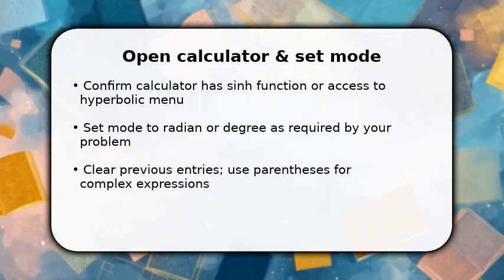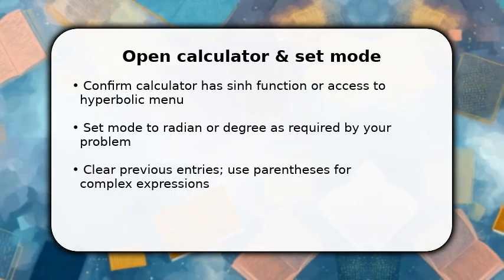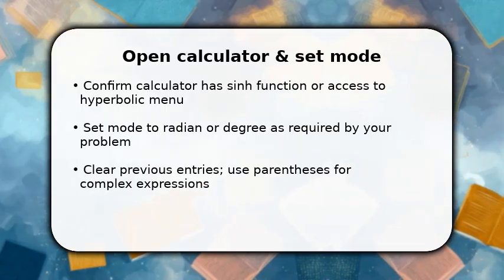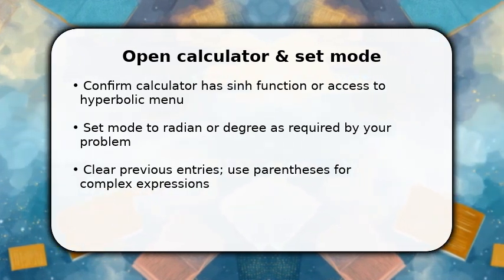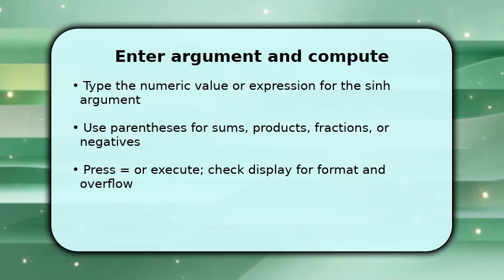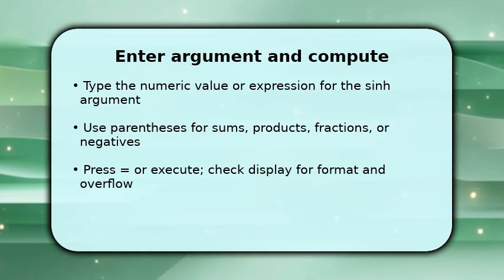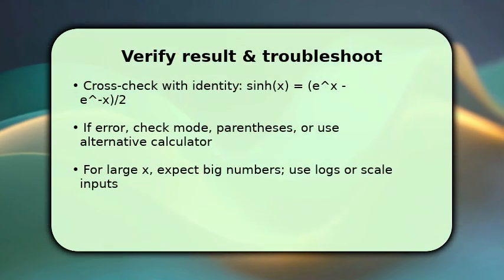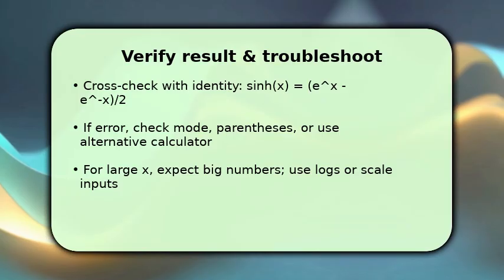How to Find Sinh in Calculator (full Guide)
Dive into the world of trigonometry as we guide you through finding 'sinh' (hyperbolic sine) on your calculator. This comprehensive video tutorial will cover different types of scientific and graphing calculators, step-bythy steps to access hyperbolic functions including sinh.